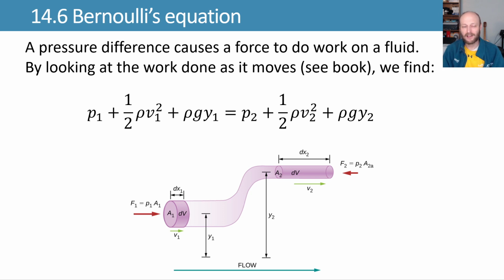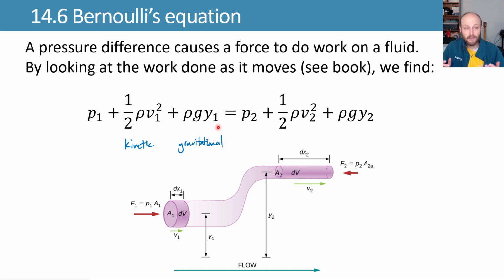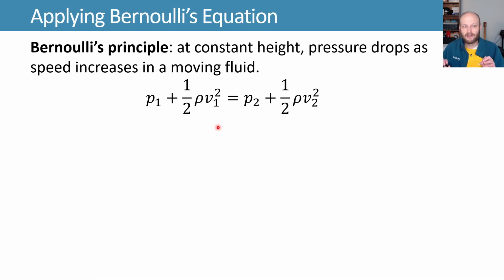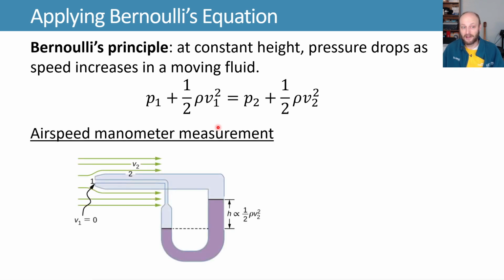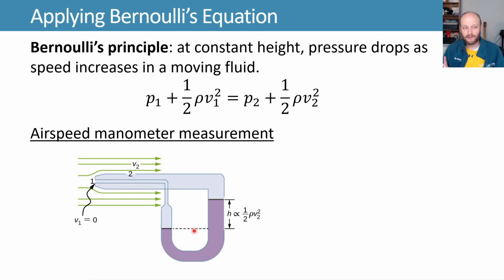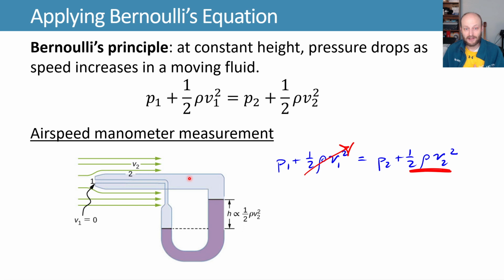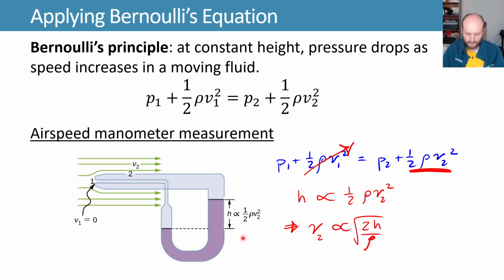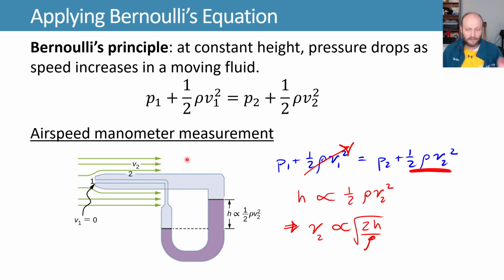14.6 Bernoulli's Equation